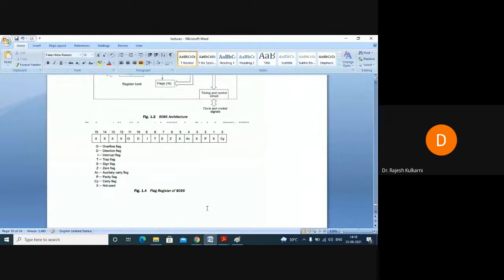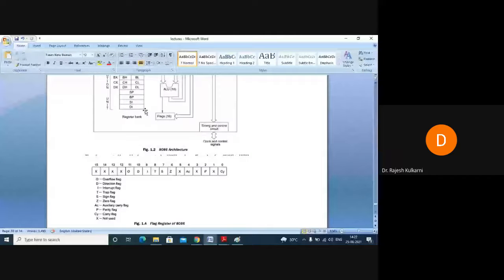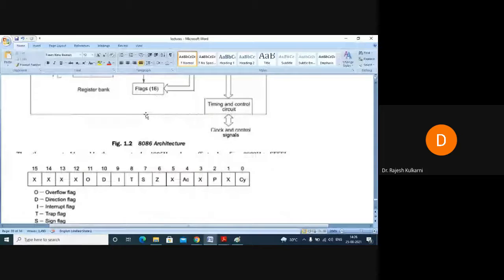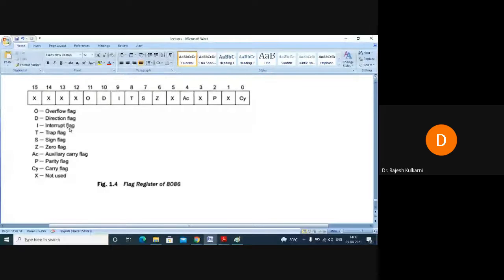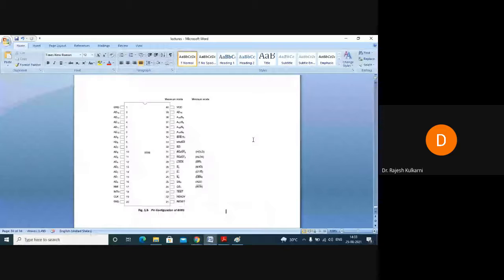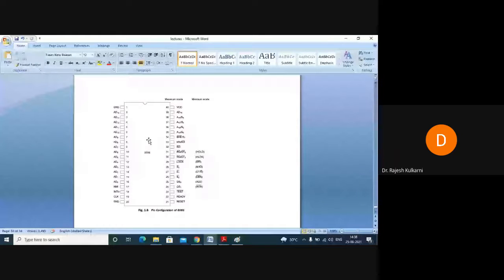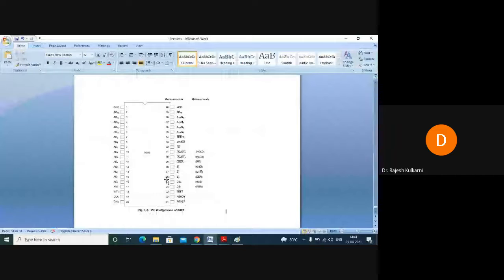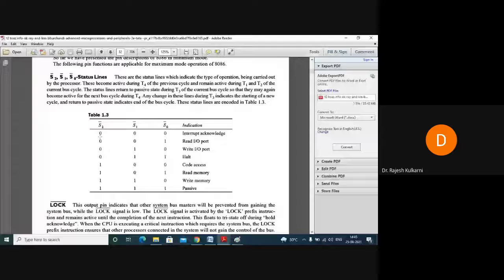8086 Pin Diagram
8086 Pin Diagram
SE 2 Computer Organization
MVSR College